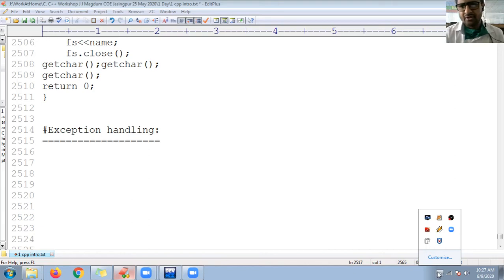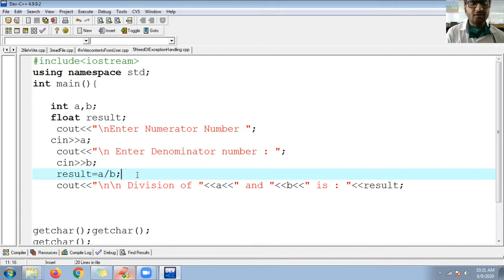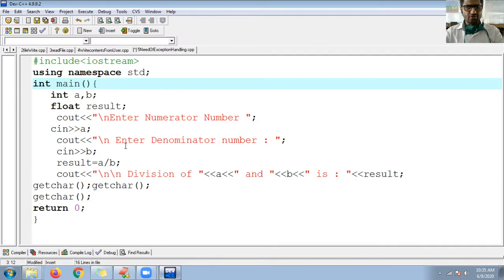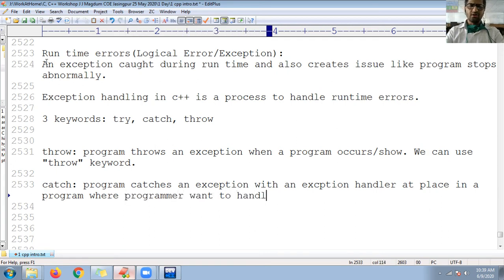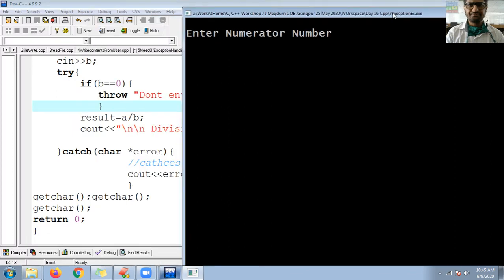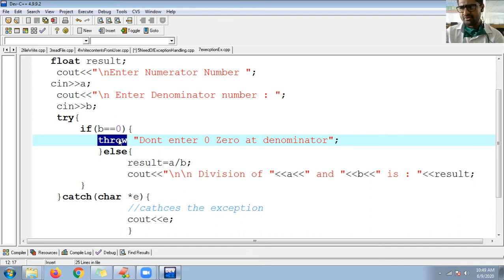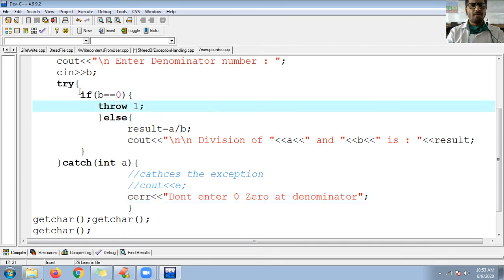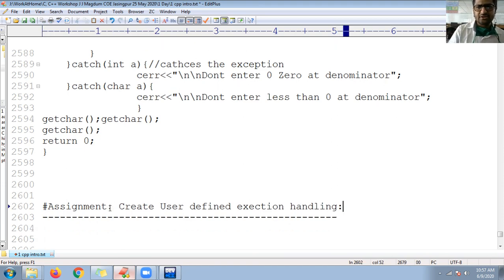42 Exception Handling in C++ | C++ Programming Tutorial for beginners | cpp | C plus plus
Exception handling in c ++

Compile time errors:

Errors caught during compiling time  is called as compile time errors.
spelling mistake, syntax errors, wrong import class etc.

programmer/developer

Run time errors(Logical Error/Exception):
An exception caught during run time and also creates issue like program stops abnormally.

Exception handling in c++ is a process to handle runtime errors.

3 keywords: try, catch, throw

throw: program throws an exception when a program occurs/show. We can use "throw" keyword.

catch: program catches an exception with an exception handler at place in a program where programmer want to handle the problem/issue. we can use catch keyword.

try: try block to identify the code for which a particular exceptions will be activated/generated.